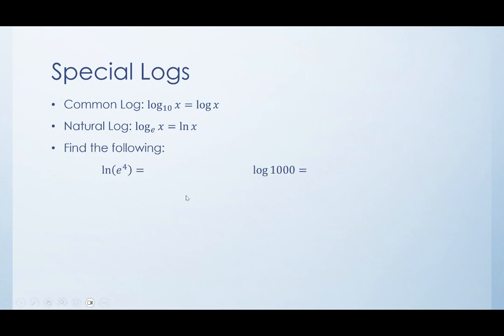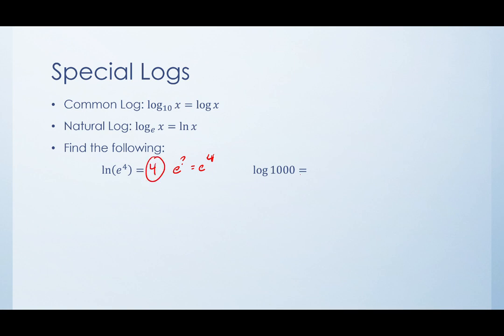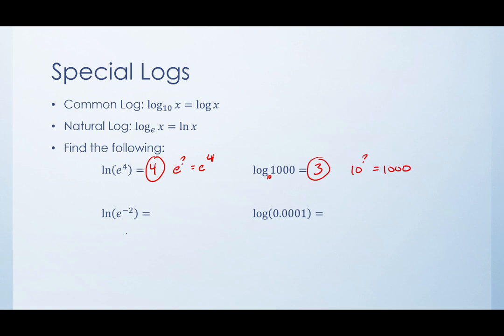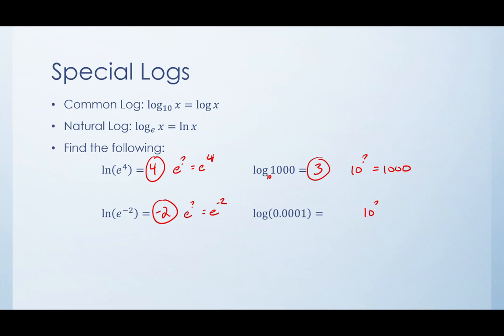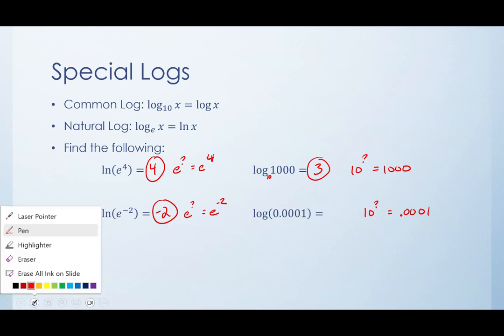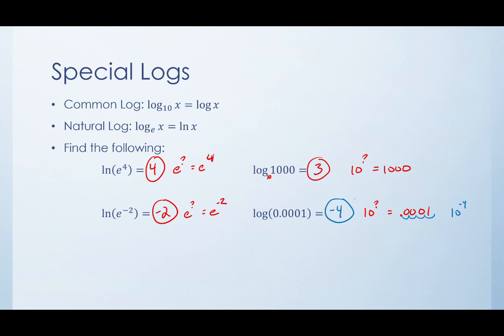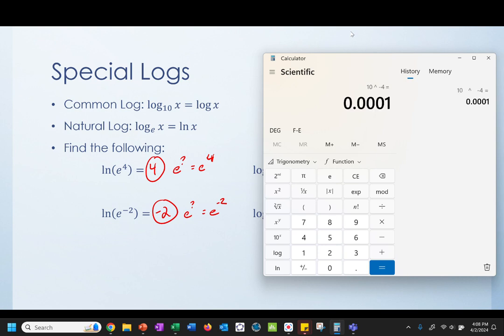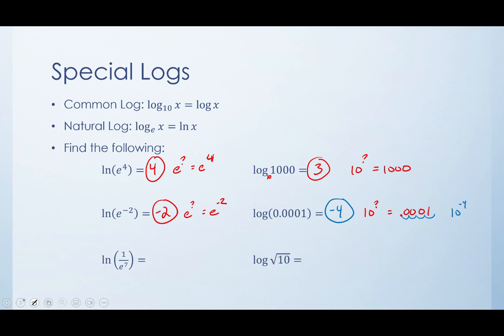Evaluating Natural and Common Logs Chapter 6.3 Part 4